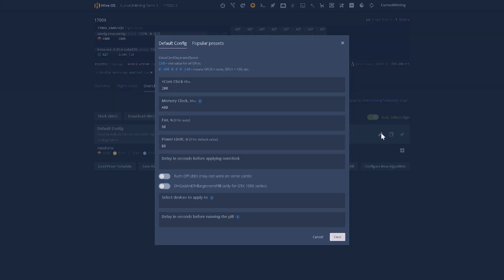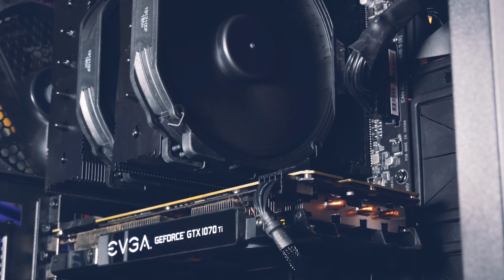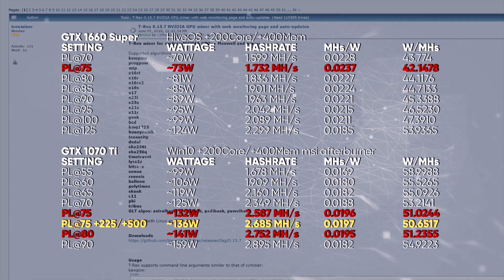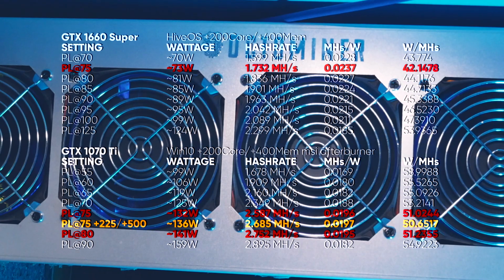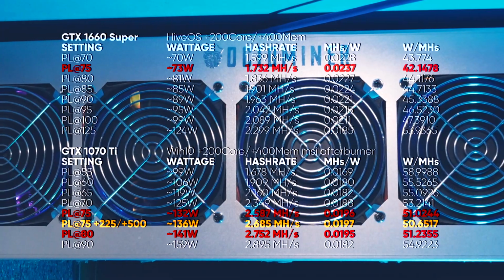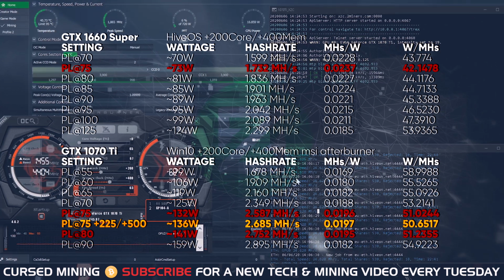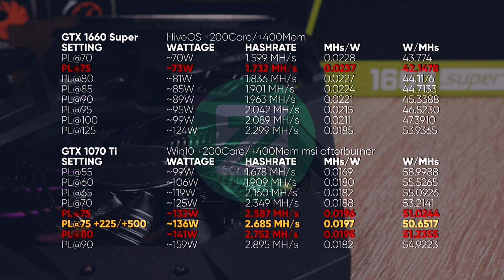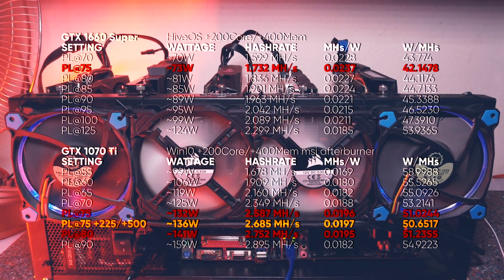XZC Firo GTX 1660 S & 1070 Ti Hashrate, OC and Power Limits on MTP mining algorithm EVGA Gigabyte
Today we are taking a look at mining Zcoin on MTP on GTX 1660 Super and 1070 Ti to achieve more efficient hashrates in Windows 10 and Hive OS.

► MOTHERBOARDS / CPUs
► RIG BASICS
Pentium G4400 CPU
4GB DDR4 RAM
5” LCD Screen HDMI
8GB 3.0 USB stick for HiveOS
► CABLES
PWM fan splitter
► POWER & MISC
► MAINTENANCE & CLEANING
WD40 Contact Cleaner
99% Isopropanol

BTC: 1N2sND6H8ToSExBYciTizNK5NoS98vcXob
LTC: LfGP8yCymqzW84pJSoWNw22bDzximhHXw5
XMR: 46Afkm5fTCRWkAj4bw1jNH23L2bFJPMDV7BQ6oMcYostYB7EnWPgcAs63KGg26VPvVCNMMpRKGXDfdp64VLr88qR9CwNJyF